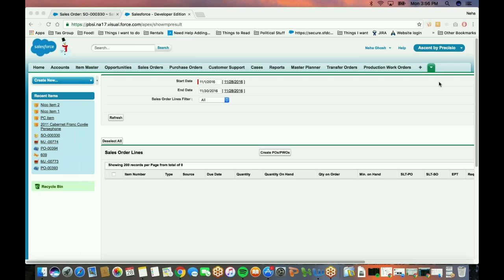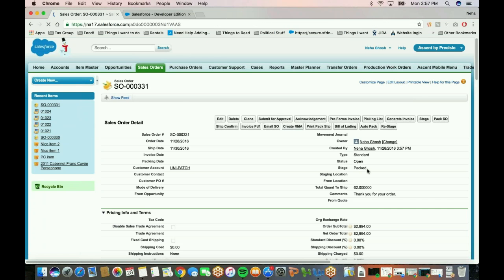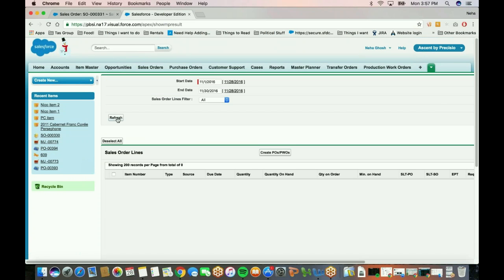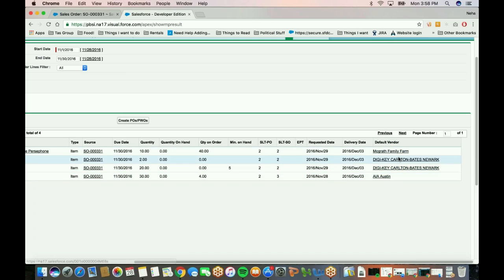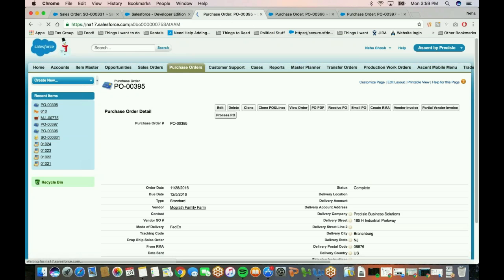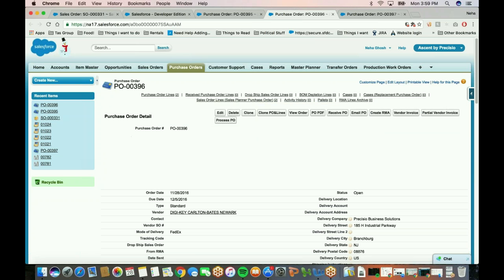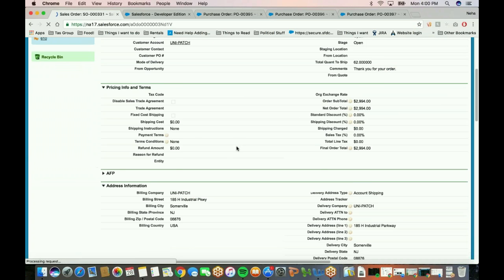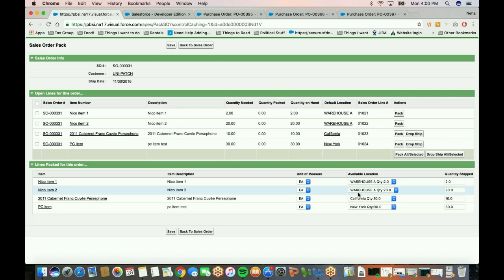Sales Purchase Planner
Demo of the Sales Purchase Planner